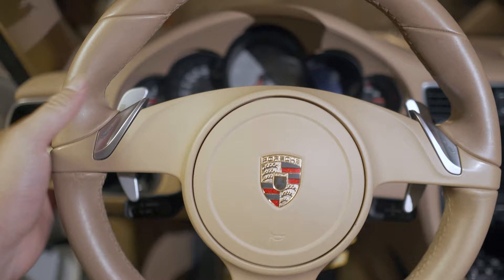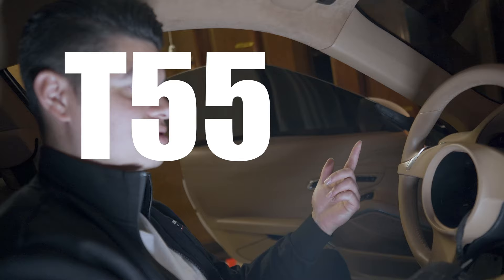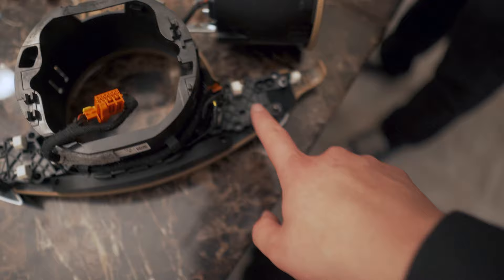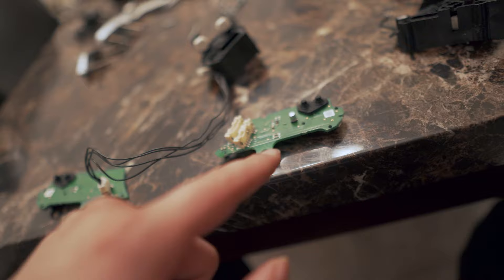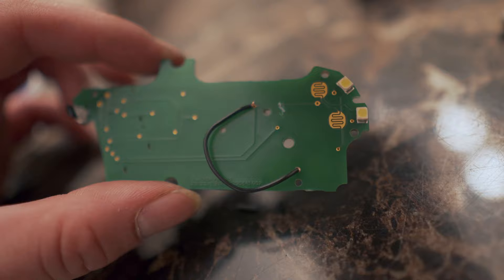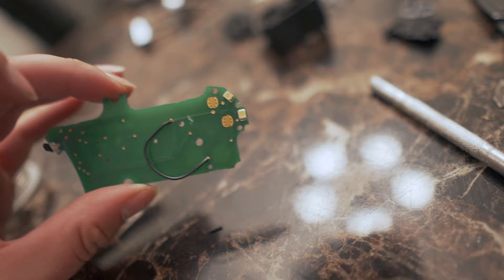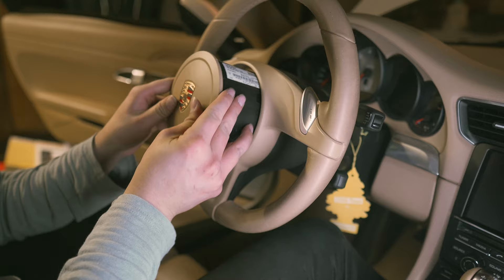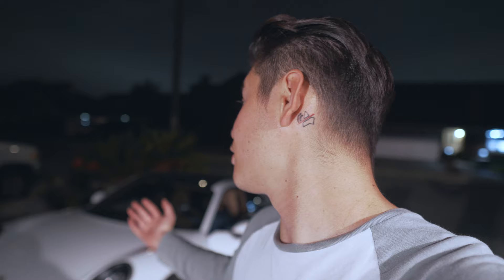Installing RR Racing Paddle Shifters on a 991 911 Carrera S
This video breaks down how to install the RR racing Paddle shifter kit in a 991 911 Carrera S.

Follow Other Works
Nifty Built Wheels -

Hire me to shoot:
TECCreations - @TECCreations

Mods:

My Wrap - Inozetek Midnight Gold installed by Wrap Legacy

My Taillights - Ronan taillights done by NTXglow
contact him at @NTXglow on Instagram or Facebook

My Tune - KharTunerz
hit the up for all your Genesis needs!

Timecodes
00:00 - Intro
01:33 - Removing the steering wheel
03:56 - Disassembling the steering wheel
05:21 - Circuit Boards breakdown
07:36 - Circuit Images and voiceover explanation
10:10 - Reassembly
11:42 - First Drive
12:56 - Outro